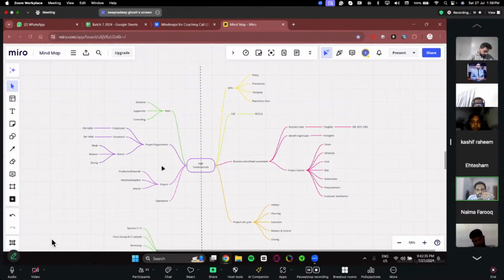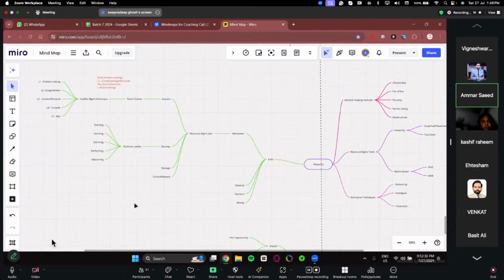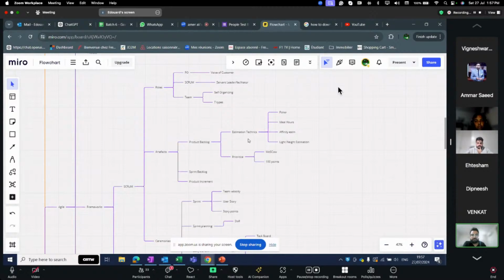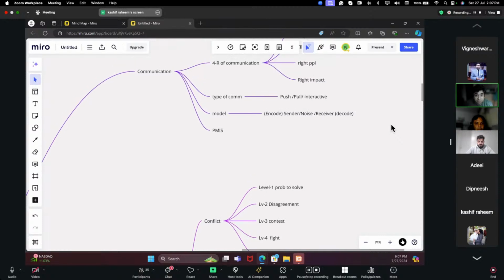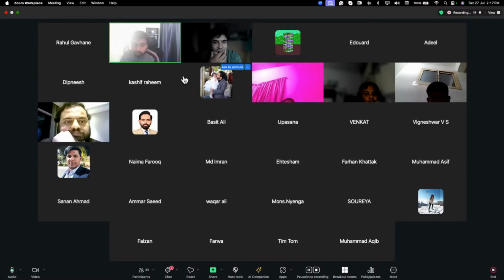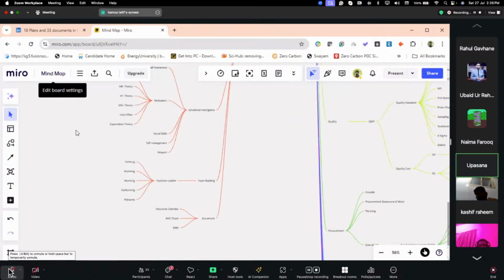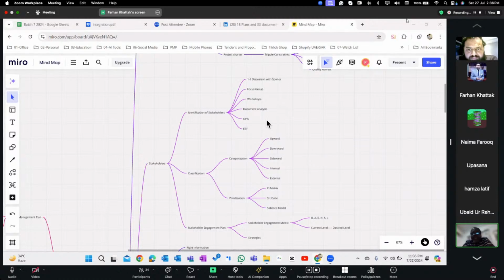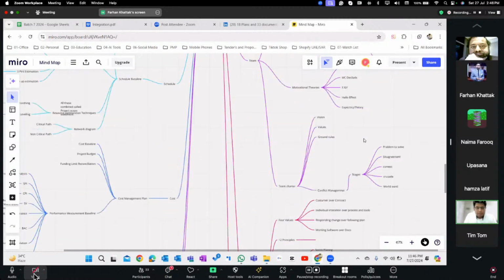Mindmap of Batch 7 2024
This Mindmap exercise of Batch 7